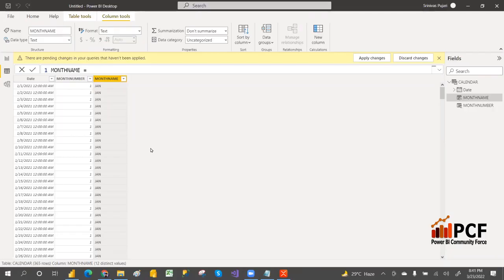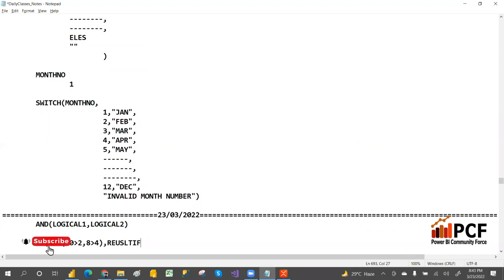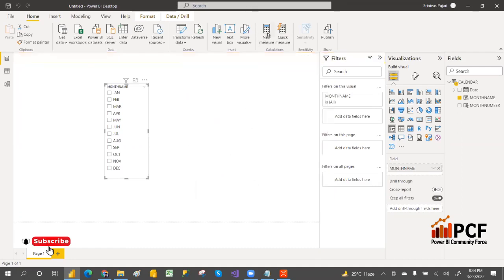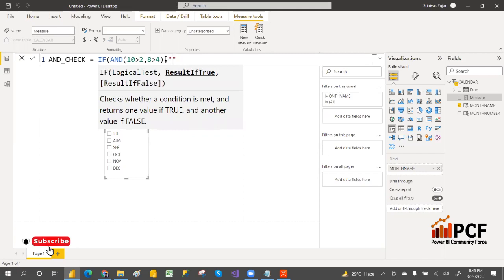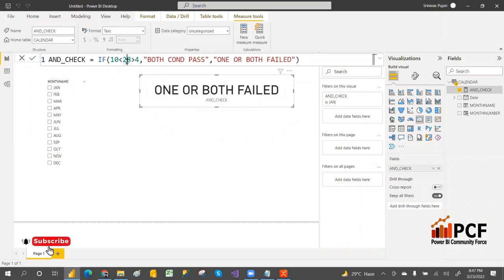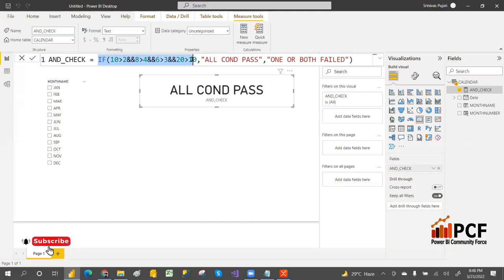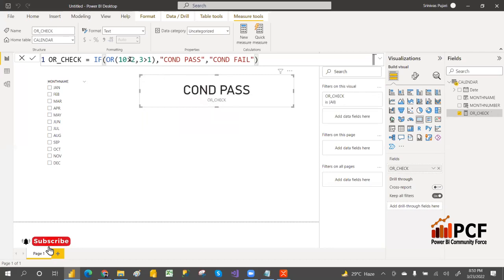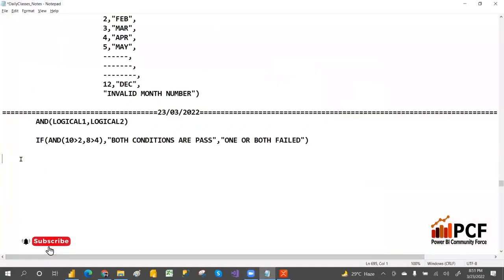2 DIFFERENCE BETWEEN LOGICAL FUNCTIONS & LOGICAL OPERATORS AND && & OR FUNCTIONS IN POWER BI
DIFFERENCE BETWEEN LOGICAL FUNCTIONS & LOGICAL OPERATORS AND && & OR     FUNCTIONS IN POWER BI